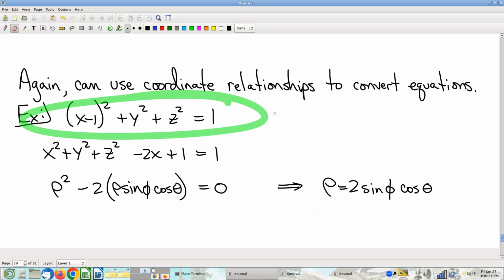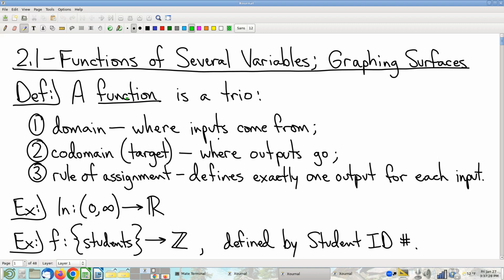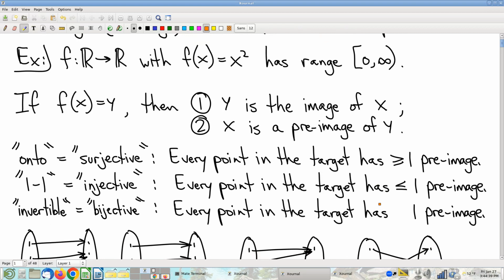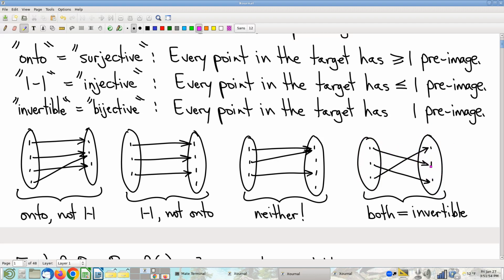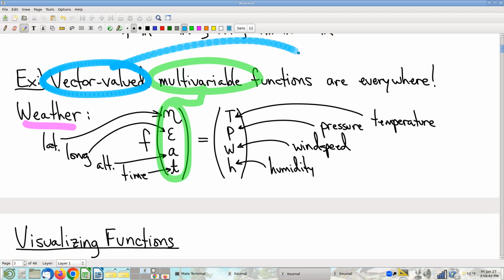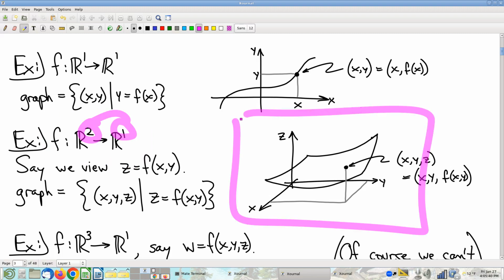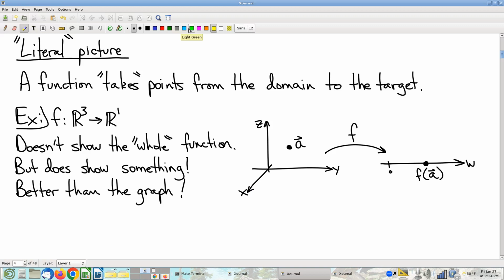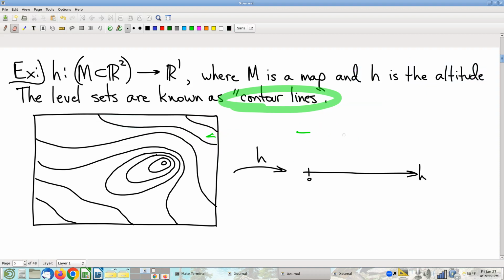Math 219-03, 2023-01-27